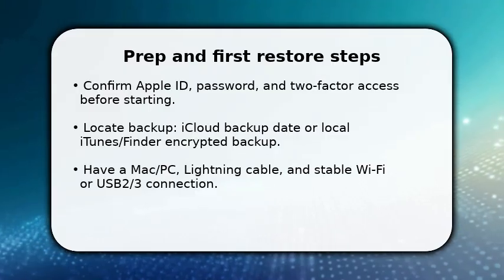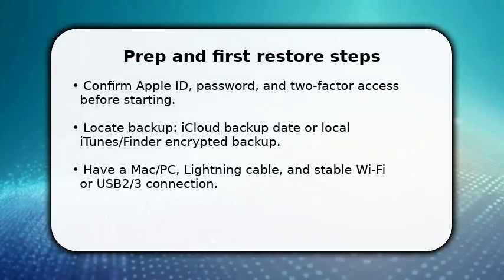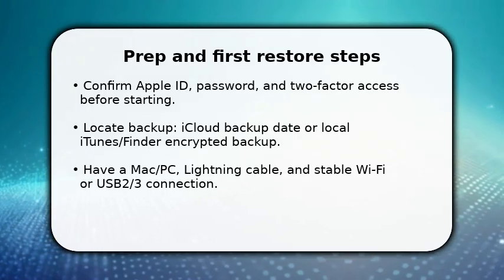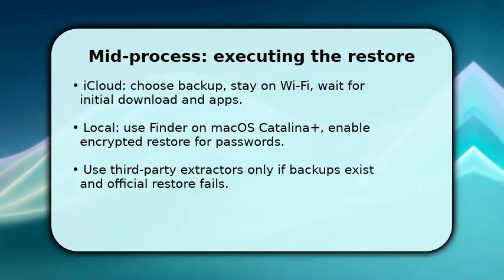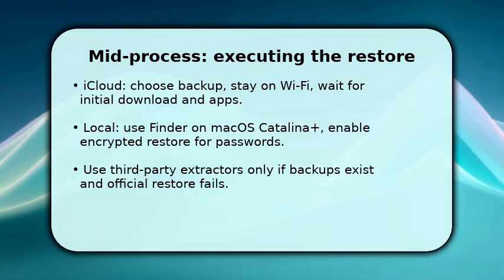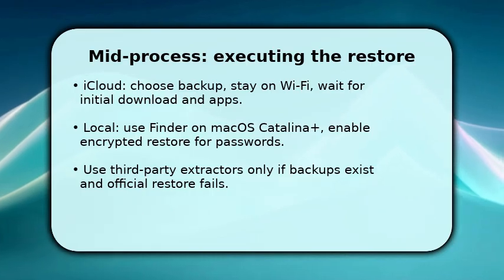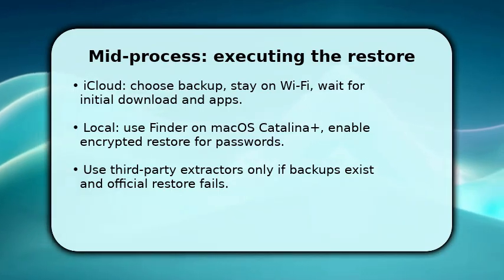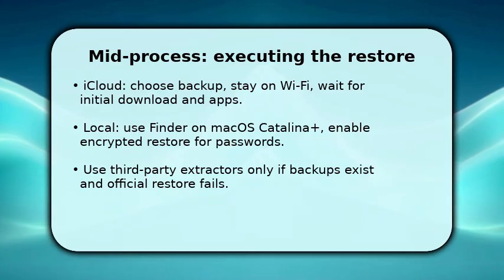How to Get Old Data After Factory Reset Iphone (full Guide)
How to Get Old Data After Factory Reset Iphone (full Guide) | 🔒 Surfshark VPN Deal — Stay private and secure. $1.99/mo + 3 Months Free ▸

Learn essential steps to recover lost data after performing a factory reset on your iPhone. This comprehensive guide covers various methods, including using iTunes backup restoration and third-party software solutions for retrieving precious memories.

factory reset, iPhone recovery, data loss, backup restore, third-party tools, recover lost data, restore iPhone, precious memories